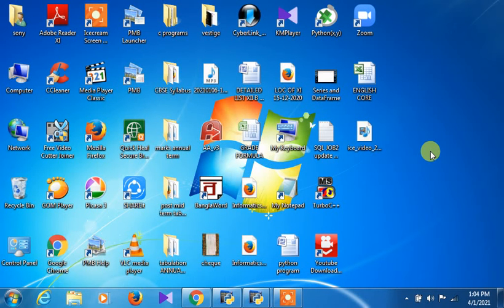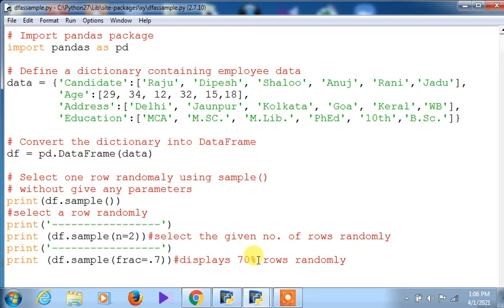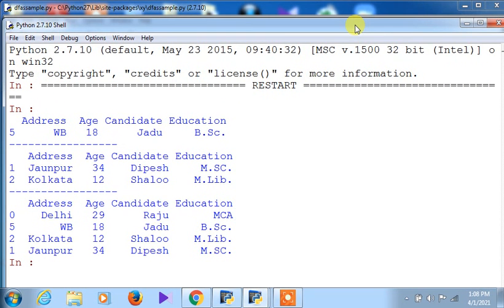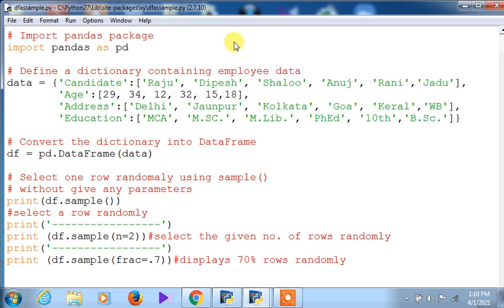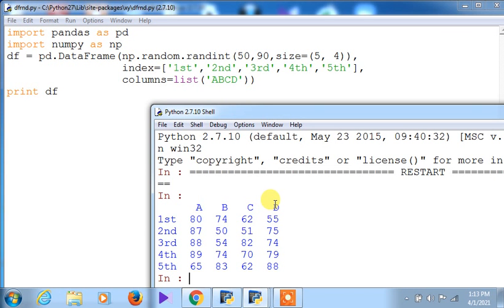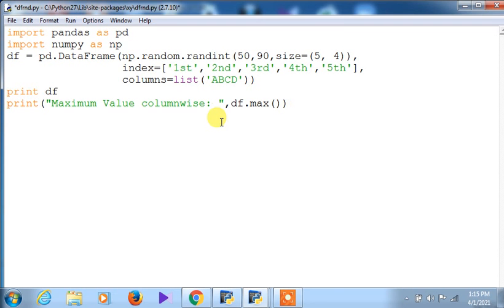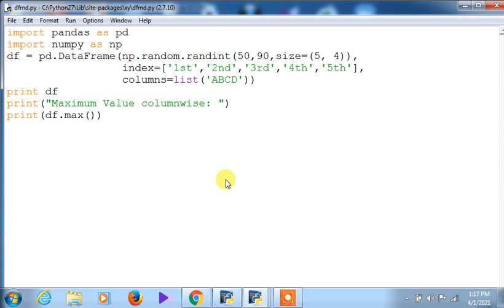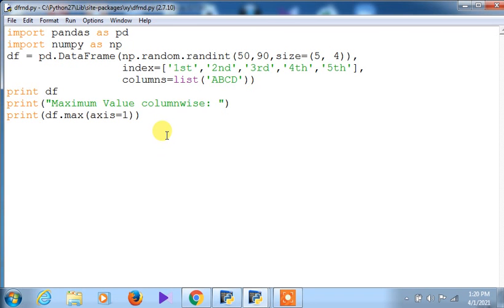DataFrame with Random and Sample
Use of sample command and random function using randint